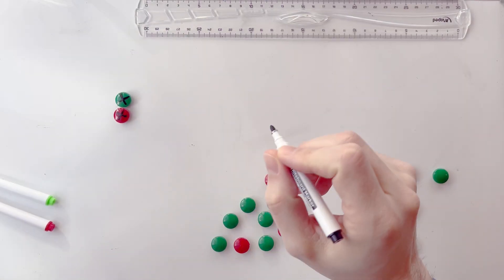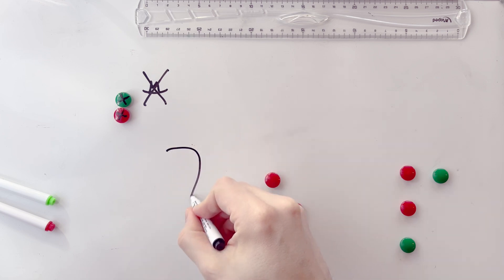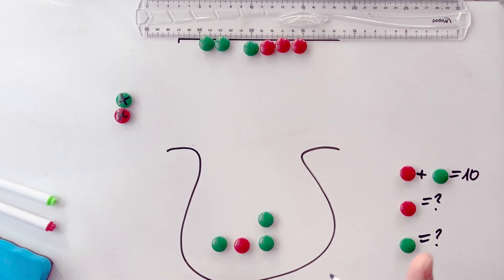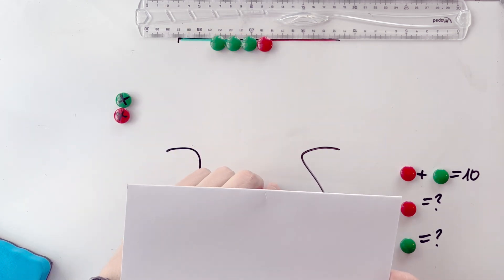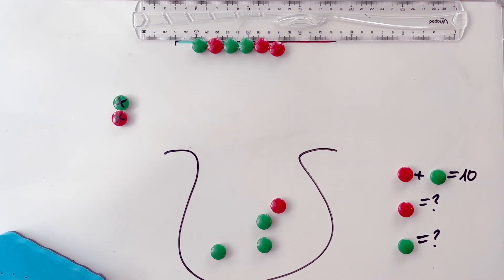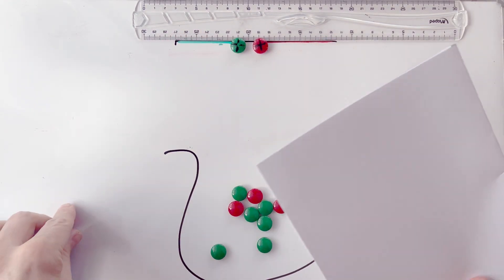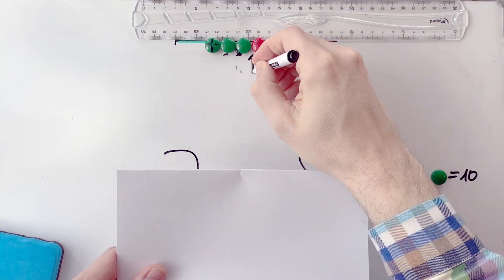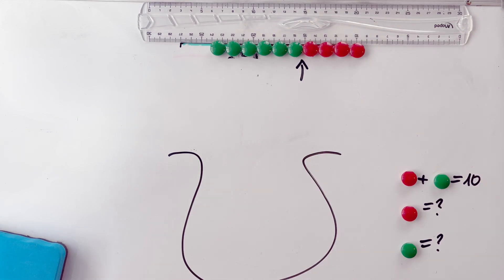One-step blind sorting - logic puzzle, test your intelligence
How can you sort balls without knowing their colors when drawing?